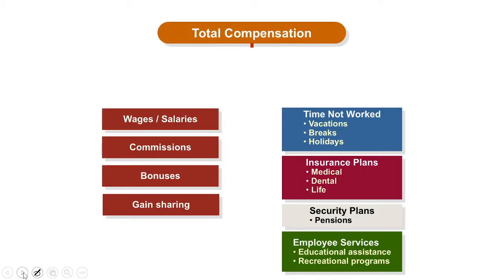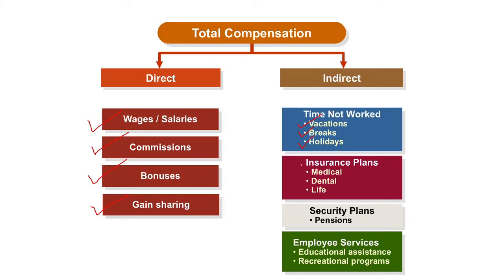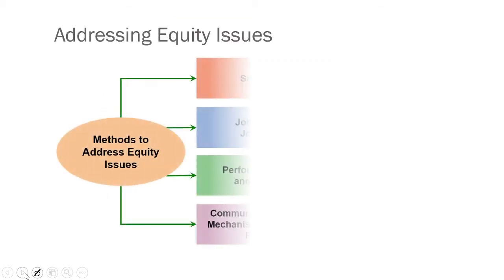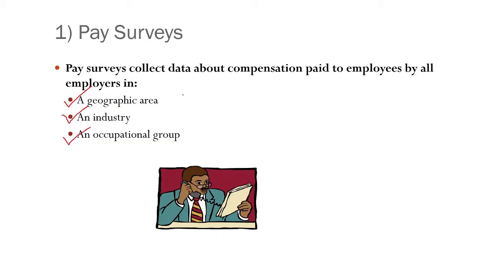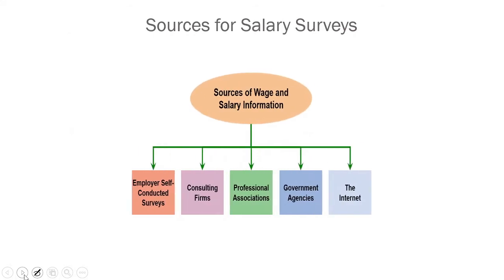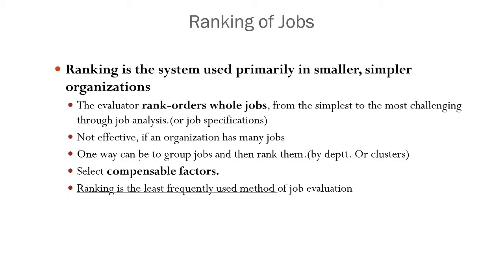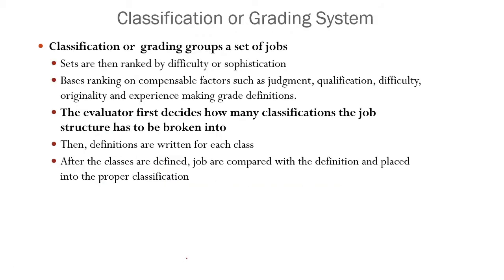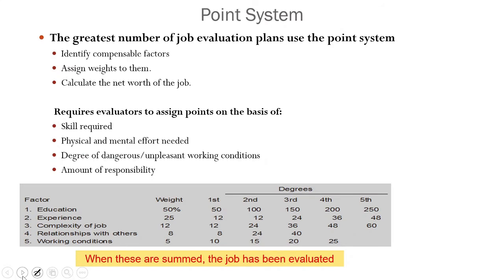Types of Compensation & Methods of Job Evaluation